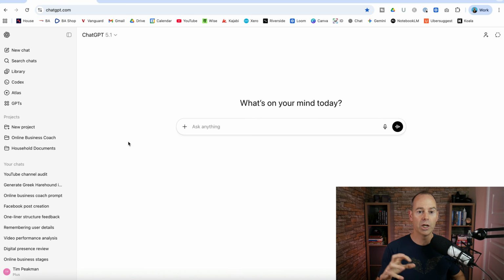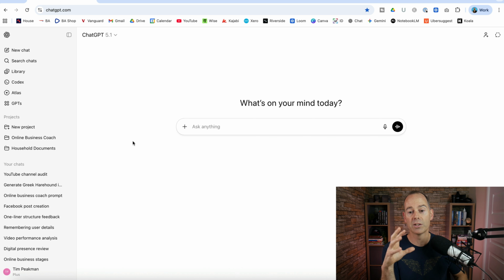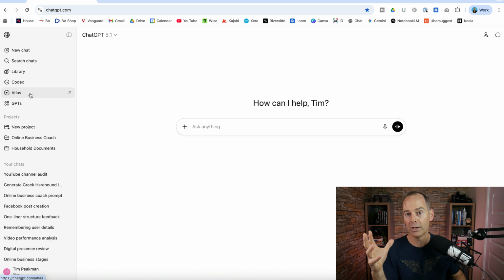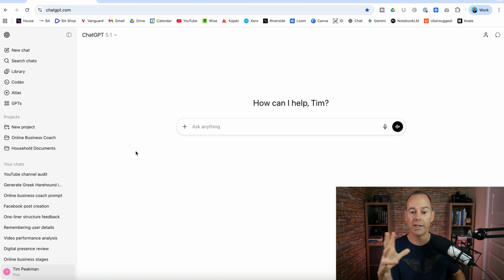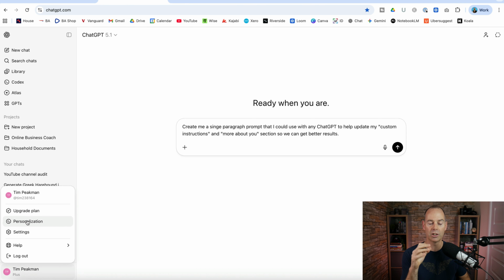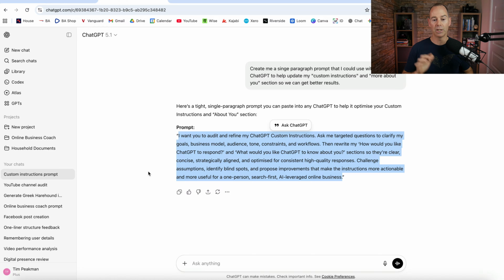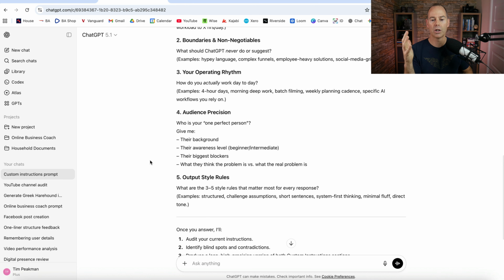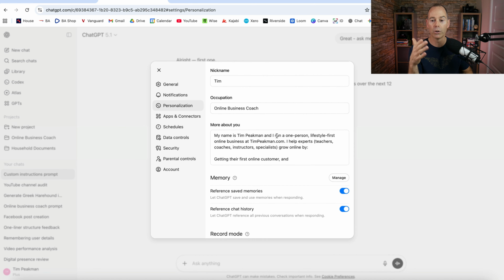ChatGPT: Why So Many Beginners Get Poor Results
In this video, we're diving into why so many entrepreneurs get poor results from ChatGPT.
Watch my on-demand workshop and learn how to earn your first $1,000 online revenue.

If you're an overwhelmed entrepreneur who wants to work less and earn more and is looking to simplify your content creation and build a profitable online business without the stress of constant hustle, this AI strategy is crucial for you.

When you use ChatGPT (or any large language model) as just a chatbot, you'll get generic results. I show my private clients how to leverage this technology to increase their workflow and get better, more tailored results.

In this helpful, solution-oriented tutorial, you'll learn the three steps to master AI for consistent, sustainable growth:

✅ Learn how to use the AI to help you create better prompts.
✅ Personalize the AI in your settings for more tailored outputs.
✅ Manage your conversation history to improved long-term memory.

Implement these steps, and you’ll transform ChatGPT from a simple search function into a powerful online business coach. This is how you use technology to create a simple, stress-free business that works for you.

Tim

🔗 Timestamps:
0:00 - Why Beginners Get Poor ChatGPT Results
0:45 - The Three Simple Steps to Get Ahead
1:07 - Setting Up Your AI Account (Free vs. Paid)
2:15 - Personalizing Your ChatGPT (The Core)
3:35 - Why Generic Prompts Lead to Generic Results
4:22 - How to Get the AI to Help You Write Better Prompts
6:15 - Using Custom Instructions & "More About You"
7:45 - My Live Customization Example
8:40 - Start a New Project (Advanced Recall)
10:20 - Add Files to Your Projects (Branding & History)
10:58 - The Freedom Strategy and Your Next Step